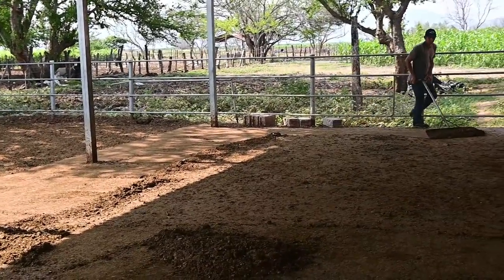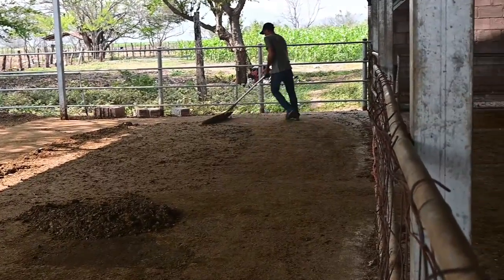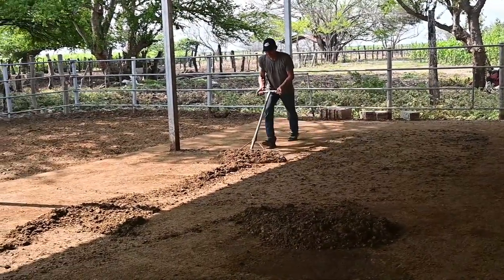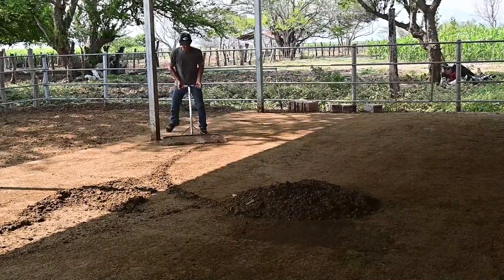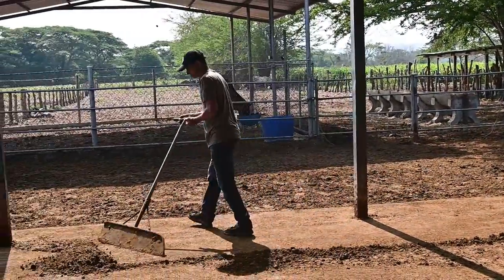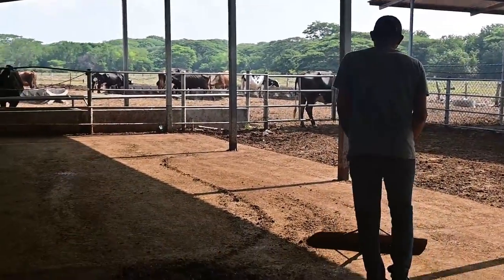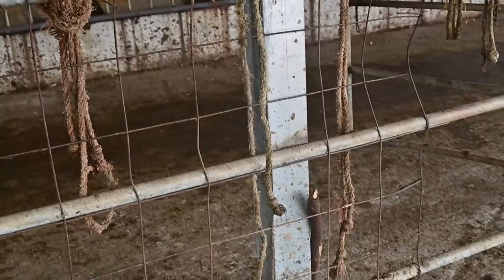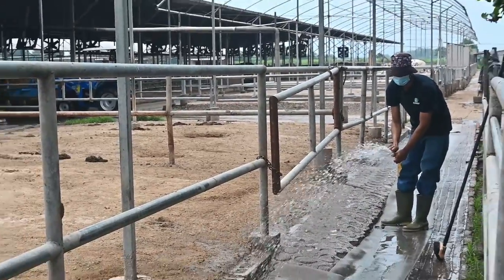Cómo se Limpia un Corral de Ganado-El Salvador en el Campo